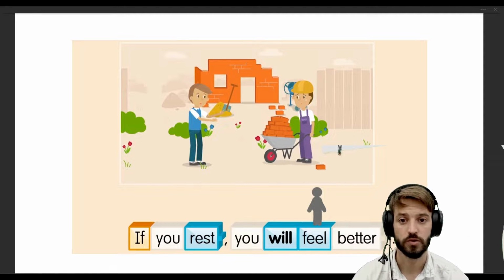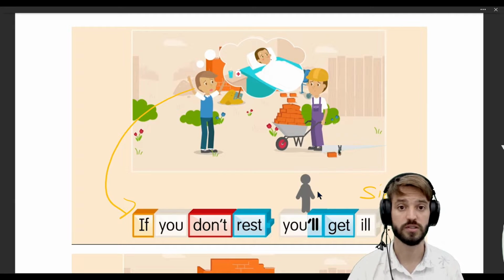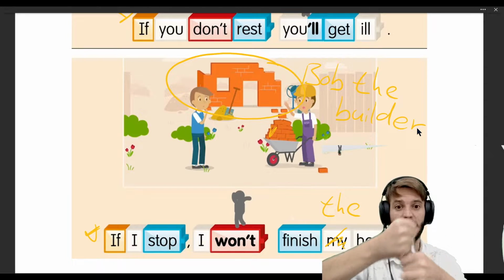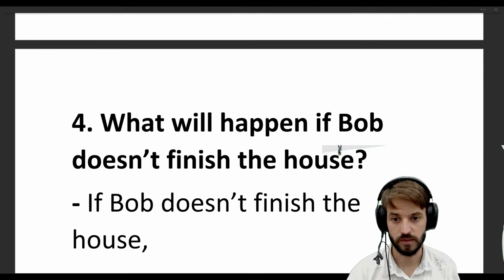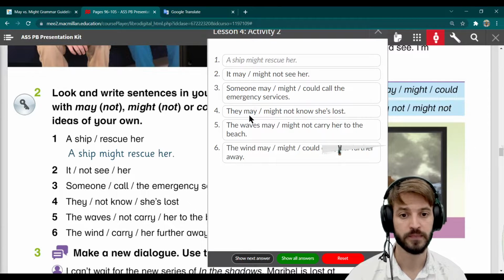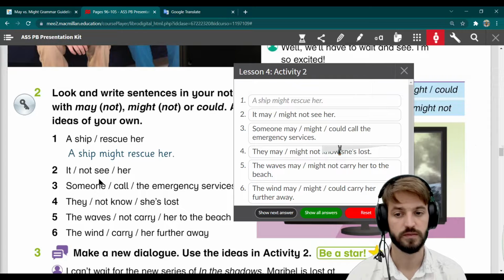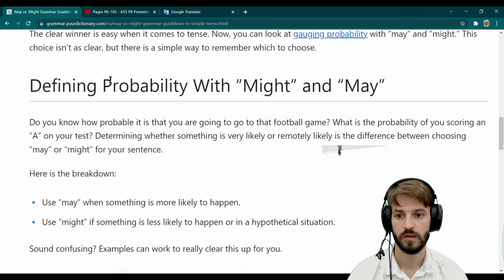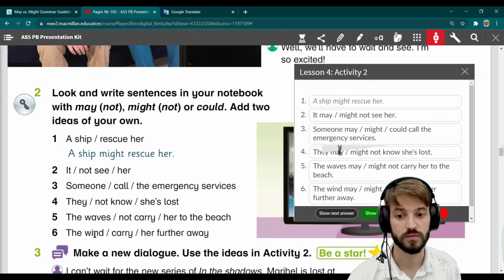1st Conditional - If - May/might